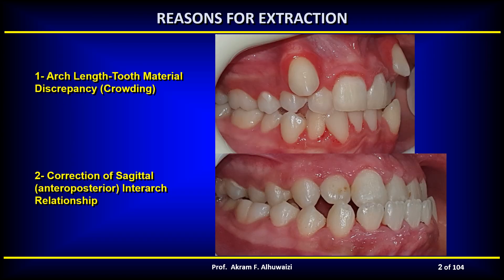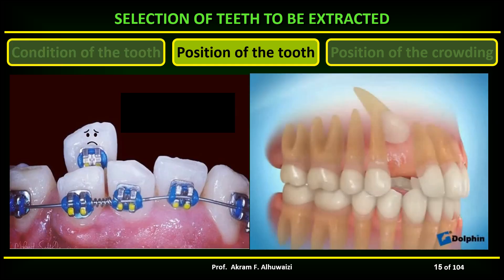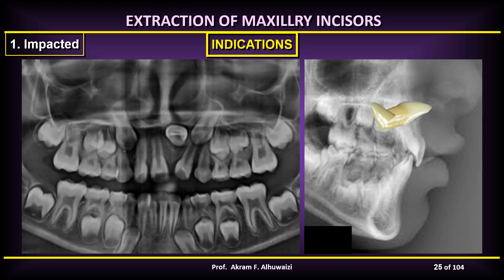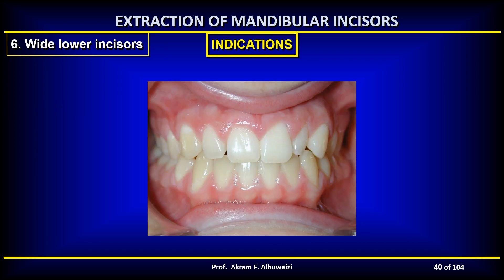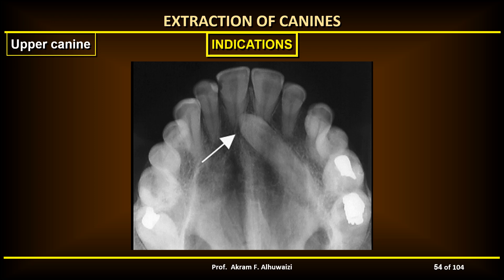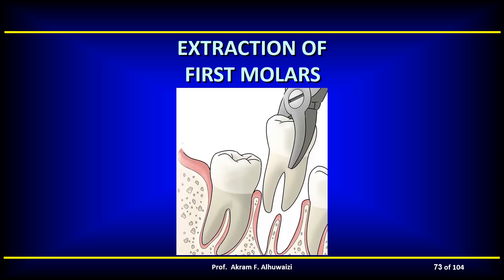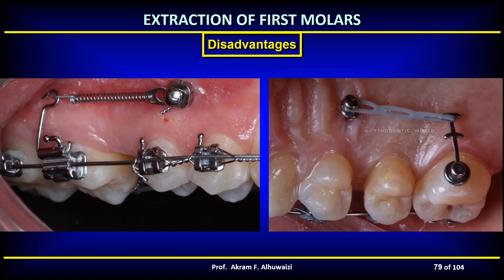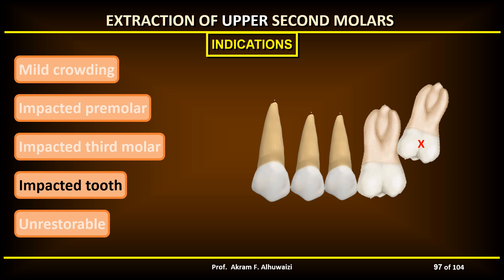Extraction in Orthodontics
This video discusses the indication and contraindications of tooth extractions in orthodontics. Extractions may be needed to relief crowding and/or retract protruded teeth. Each tooth will be discusses with potential advantages and disadvantages.